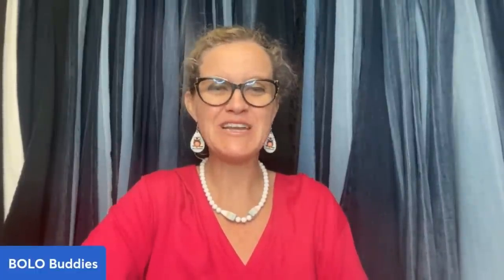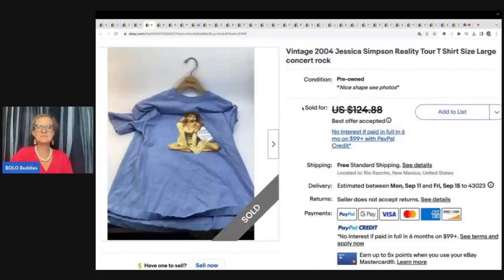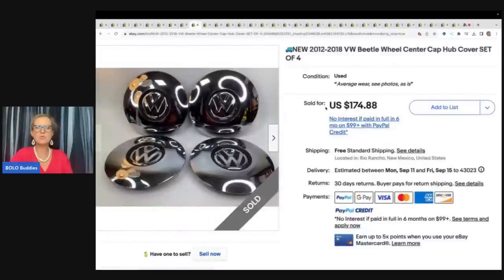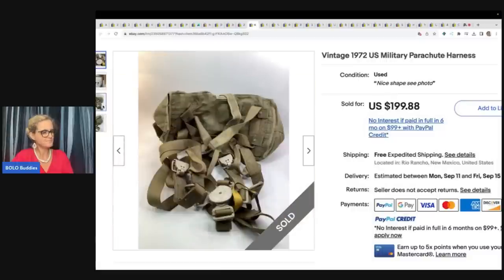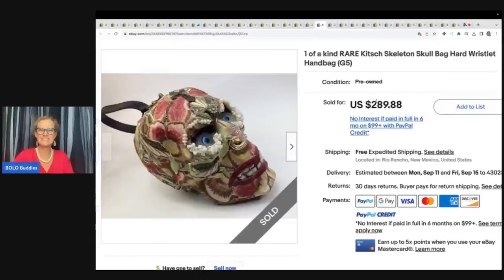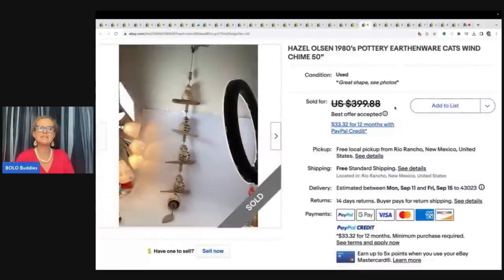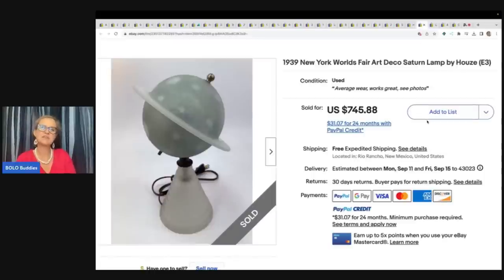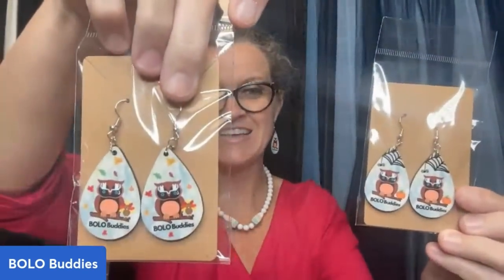.25 cents into $800 AAAntiques & Collectibles Big Money BOLO Finder What Sold